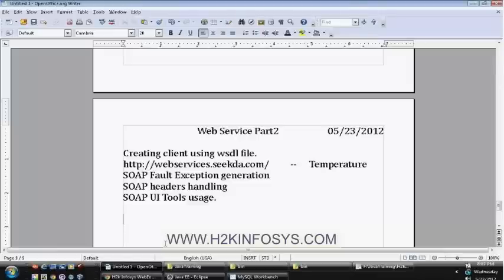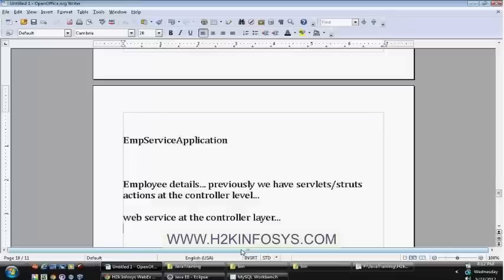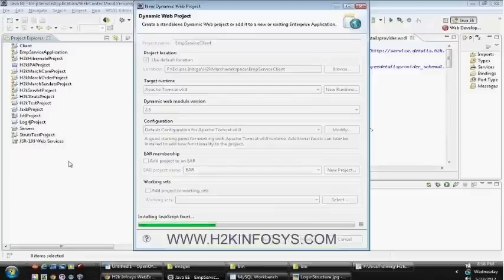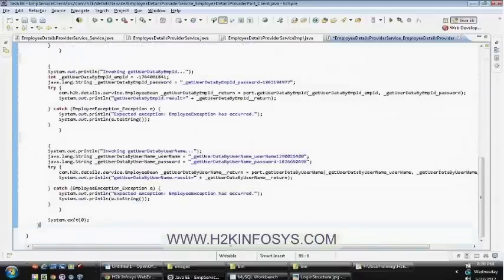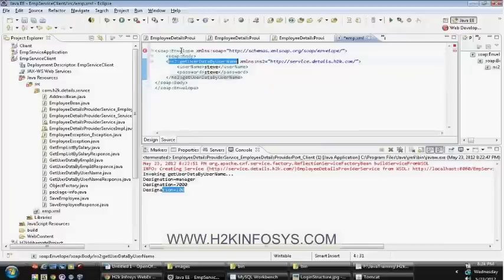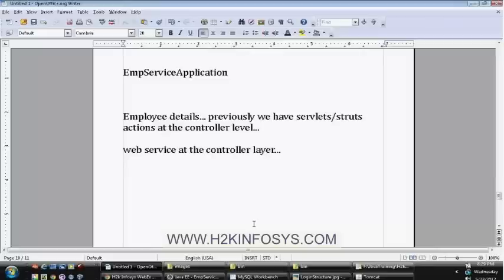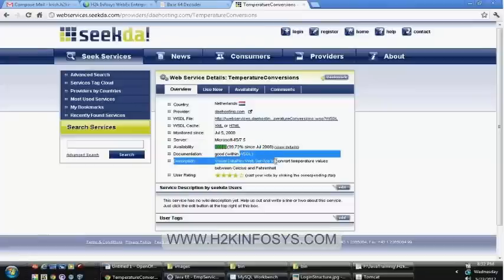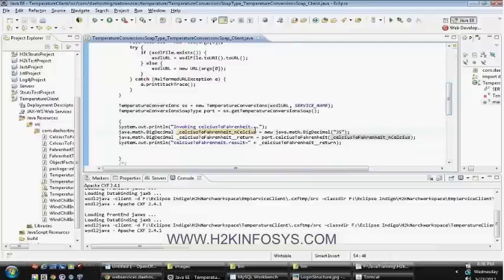Java Web Service | WSDL | Soap | Creating Cilent Using WSDL | Java Tutorial for Beginners H2Kinfosys